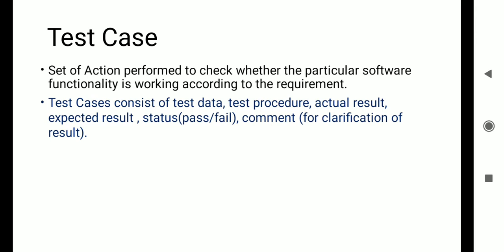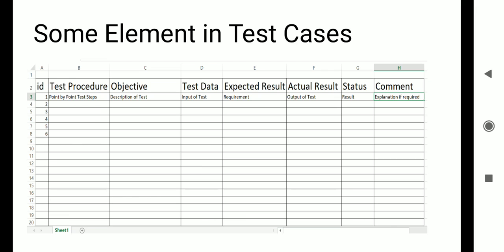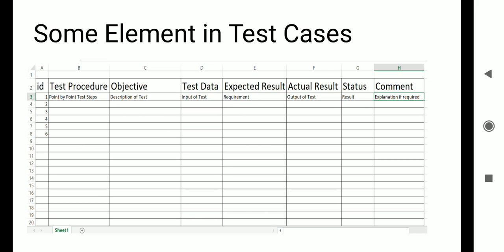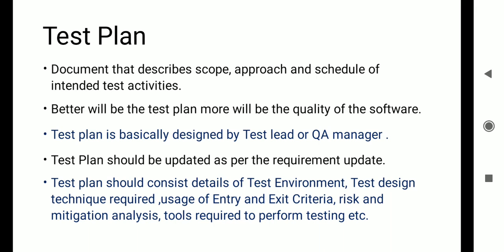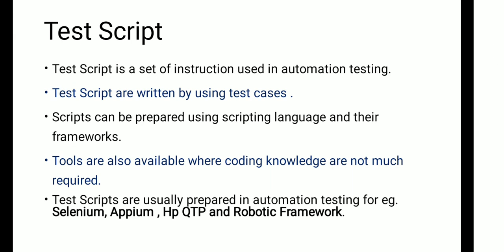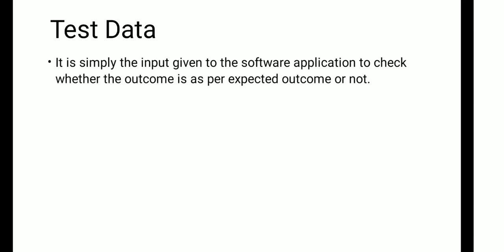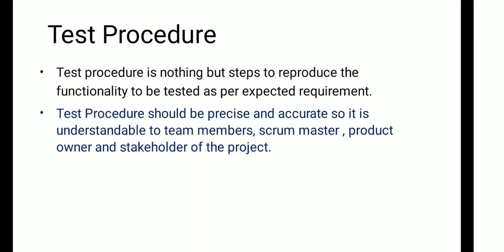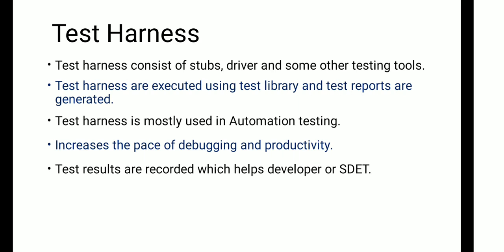Software Interview Question and Answers | Fundamentals of Software Testing Part 2 | Test Case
Test case design in software testing is a mandatory skill for every Software Test Engineer, QA Engineer, Quality Analyst etc. Test scenario vs Test case are the topics that are required to be clarified. Test suite collection should be managed to have good quality testing.

Test scenario vs Test case

Test Suite
Test harness
Test Script